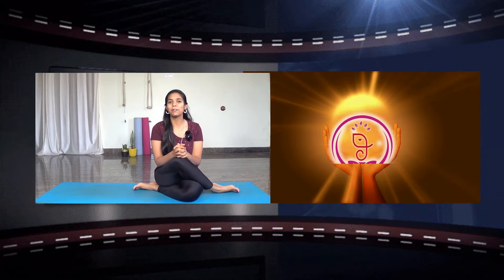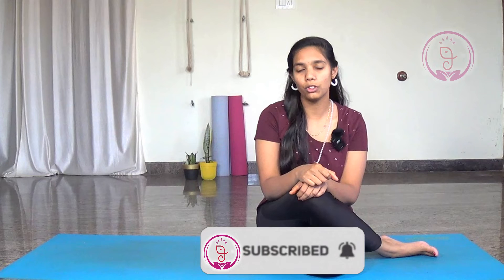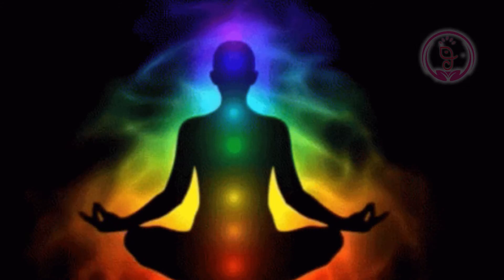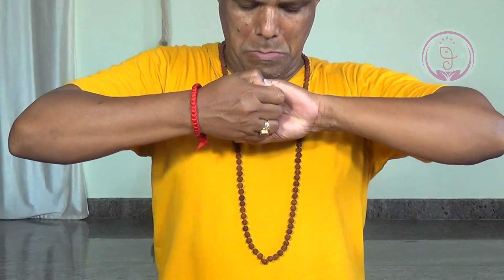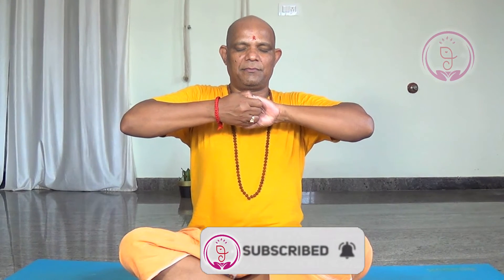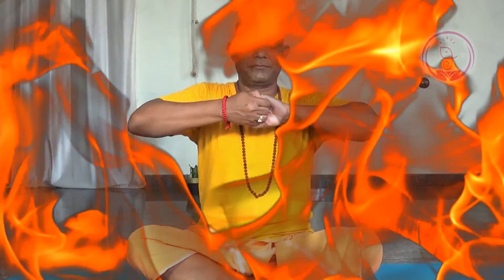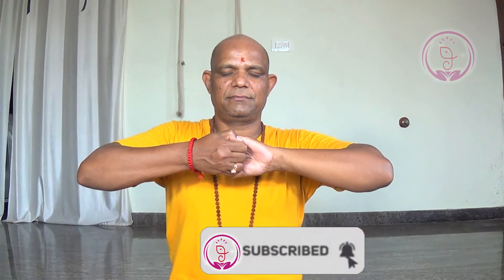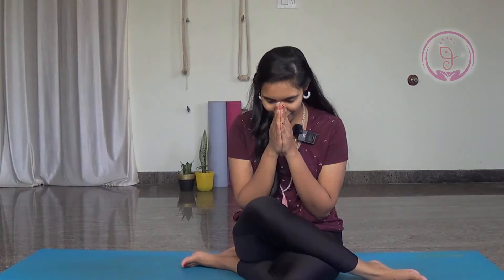Ganesha Mudra - Remove Obstacles | Activate Anhata Chakra And Manipura || Gangothri Yogini | Ep 33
Yoga as we all know , helps us to be aligned with the universe, gain spiritual growth , and maintain mind and body health.

How to do step by step Vayu Mudra Episode - 5 | Yoga Mudra | Gangothri Yogini | Vayu Mudra

What is Shunya Mudra                     & its Benefits | Best Yoga Mudra To Overcome Hearing Related Problems| Ep - 25

Online yoga classes is also available in Skype and zoom for more Inquiry/ hamsa yoga centre